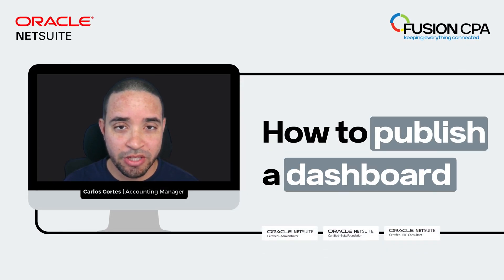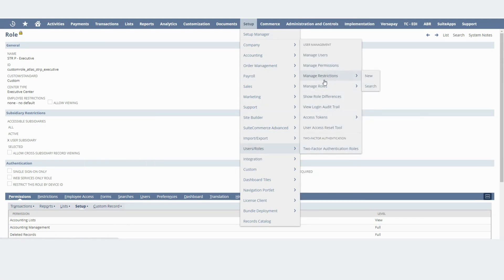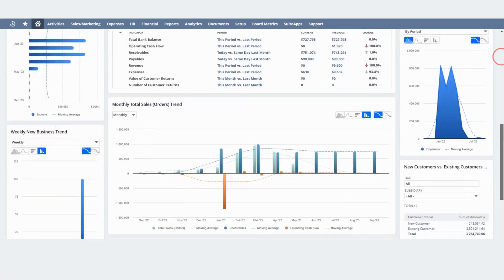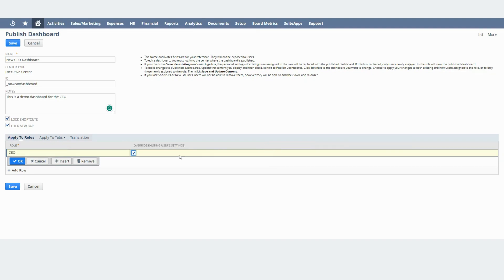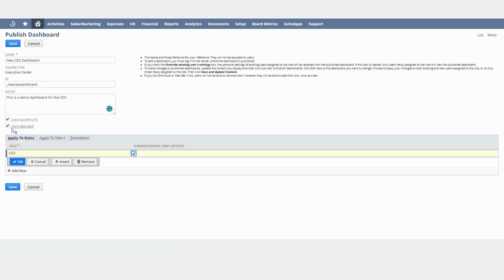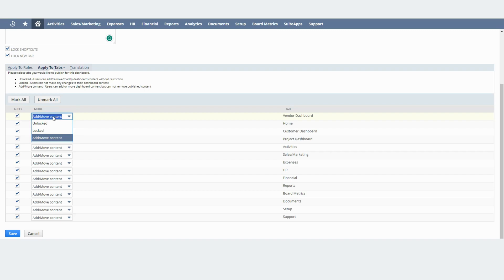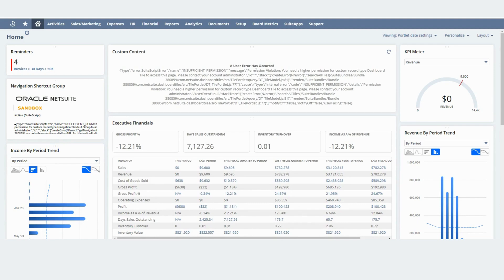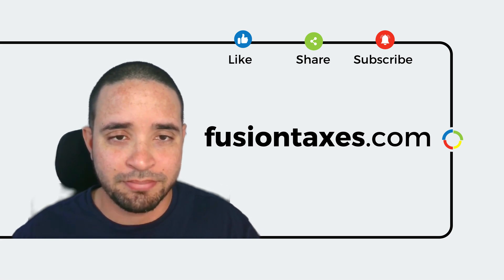How to publish a dashboard in NetSuite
Welcome to our NetSuite tutorial on how to publish a dashboard! In this step-by-step video, we will guide you through the process of creating and publishing a customized dashboard in NetSuite, one of the most powerful cloud-based ERP systems available.

Dashboards in NetSuite are a fantastic way to consolidate key information and metrics, providing you with real-time insights into your business operations. Whether you're a business owner, a manager, or an analyst, learning how to publish a dashboard in NetSuite can help you make informed decisions and streamline your workflow.

By the end of this tutorial, you'll have the skills to create, publish, and maintain a NetSuite dashboard tailored to your business requirements. Whether you're looking to track financial performance, monitor inventory levels, or analyze sales data, NetSuite dashboards can be a valuable tool in your business arsenal.

Work with Certified NetSuite Consultants here to help you succeed.